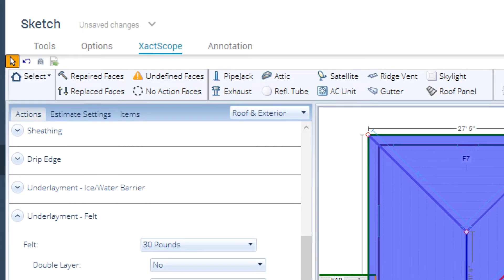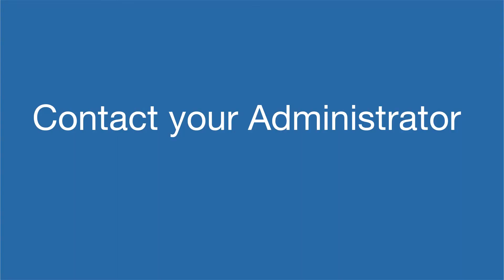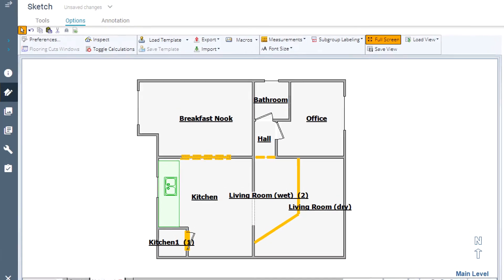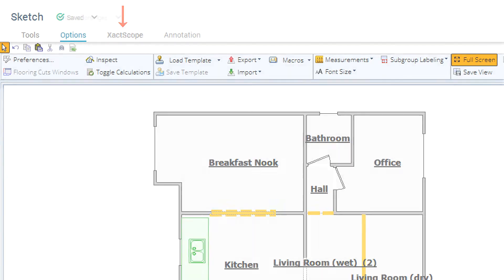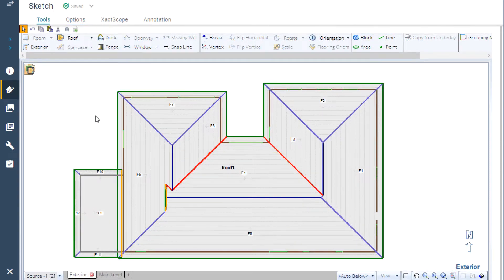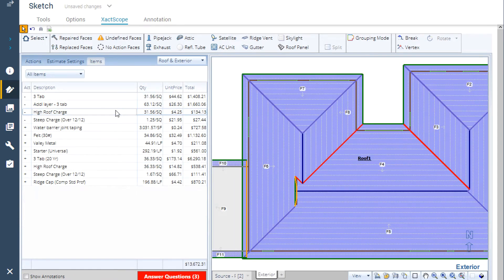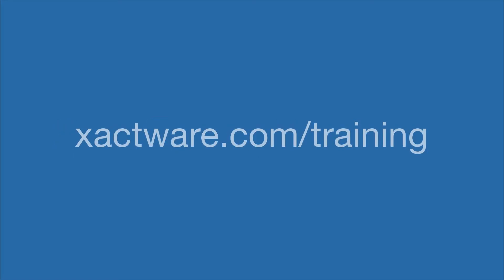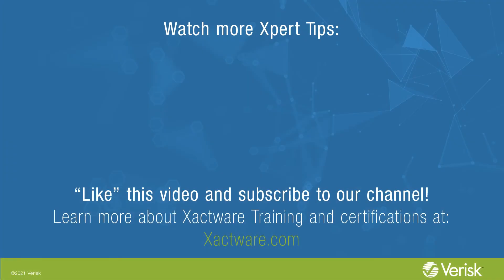Xactimate Xpert Tip: Getting Started with XactScope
Learn how to access and start using the estimate automation Xactimate tool: XactScope.
Chapters
00:00 What is XactScope
00:19 How XactScope Works
00:54 How to get XactScope